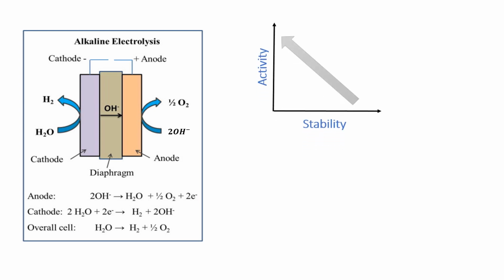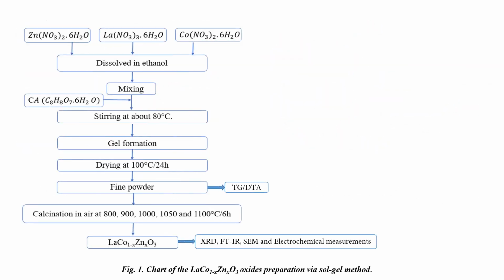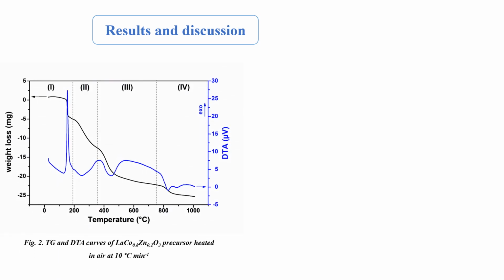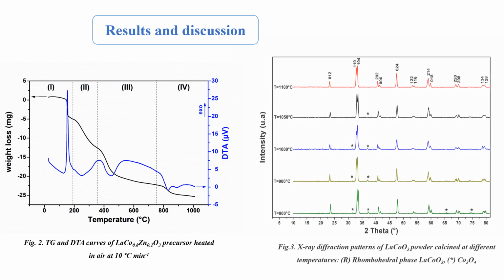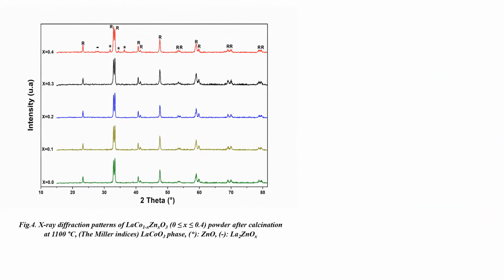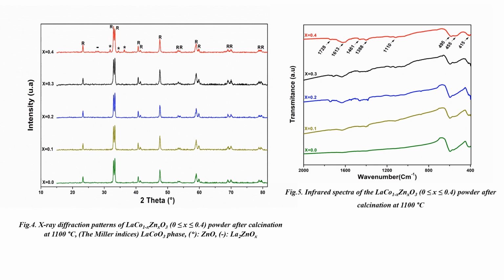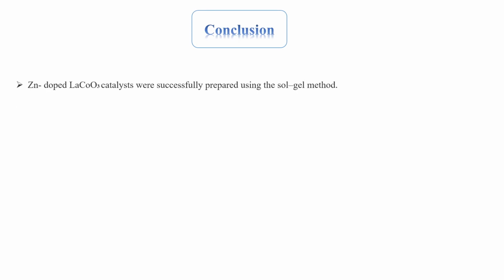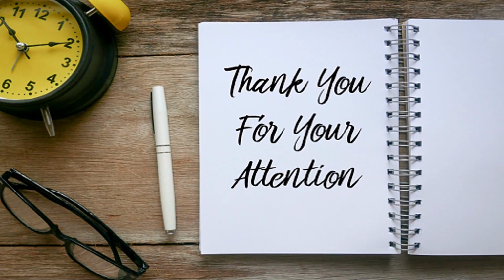Conference Hadji fawzi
1st International Conference on Sustainable  Energy and Advanced Materials
IC-SEAM’21 April 21-22, 2021, Ouargla, ALGERIA